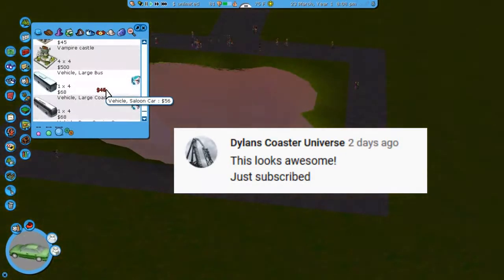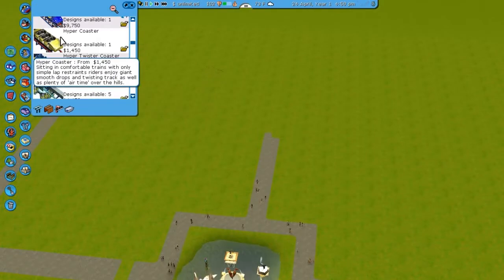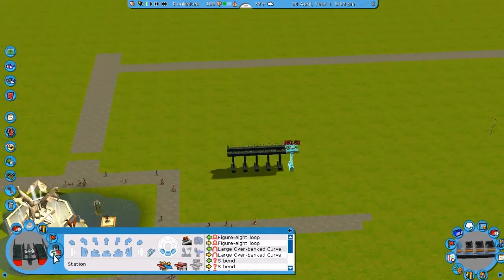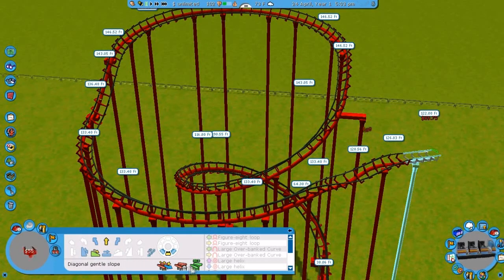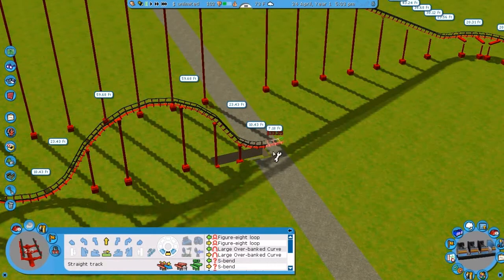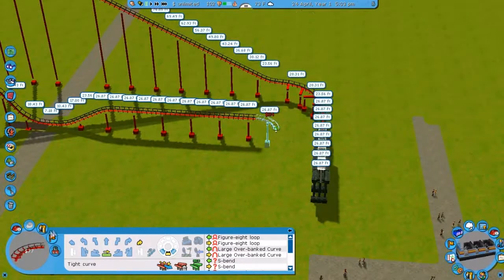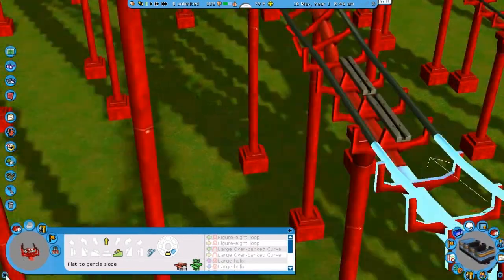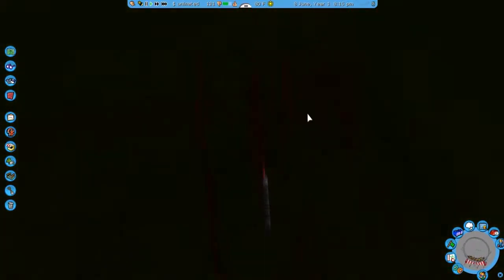Let's Play RCT3 Episode 1: Morgan Hyper and Fountain Package!!!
I hope you enjoyed this video and the outro song is Catch by Cousin Simple!
All of the merch including t-shirts, pillow cases, phone cases, and loads of other weird stuff with my logo on it can be found at
We also have a instigram which allows for a more constant and more personal content creator to viewer ratio. Be sure to check it out @Tayt_insta